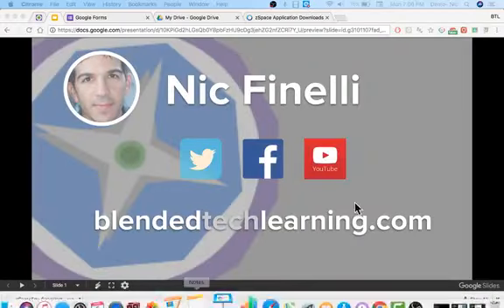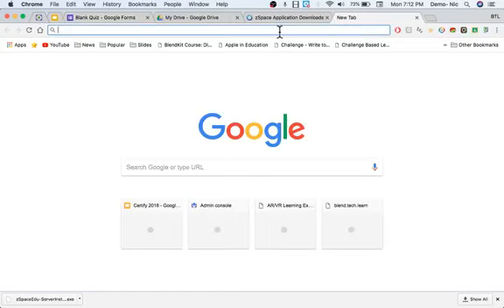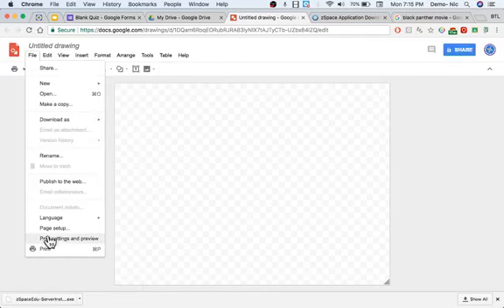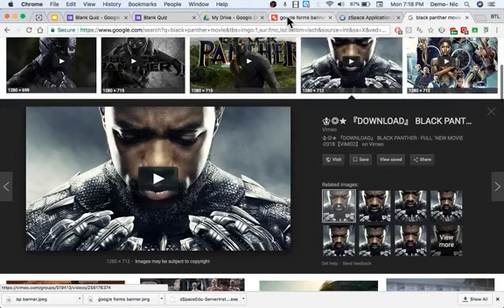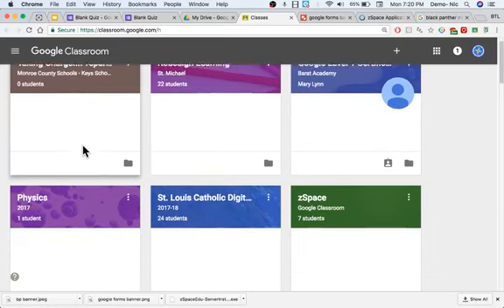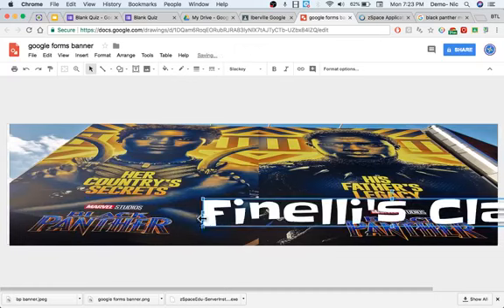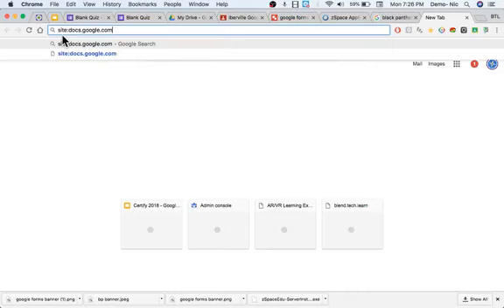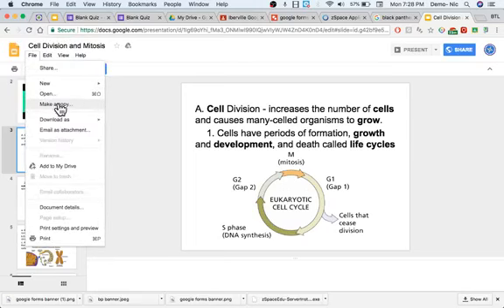Blended Tech Learning Edtech Office Hours [E6]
Creating customized banners with Google Drawings for Google Forms and Classroom, Searching for other user's Google Slides, Google Docs, and Sheets on the web through advanced search.